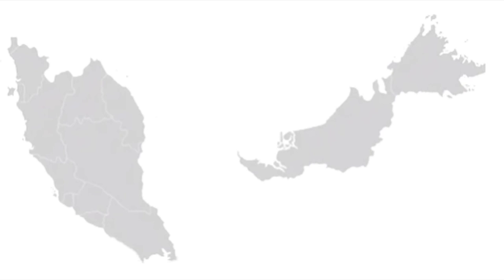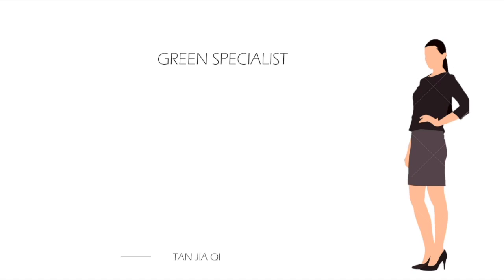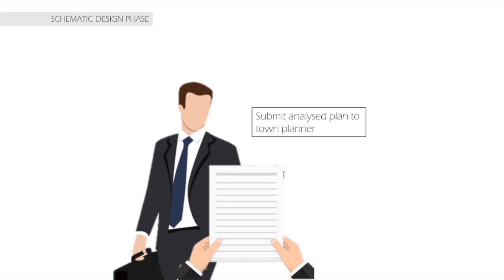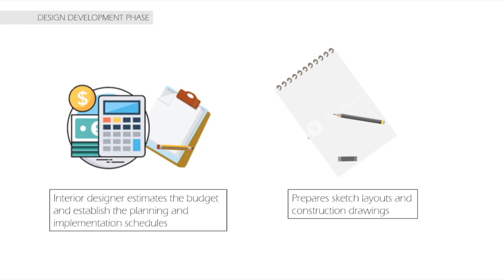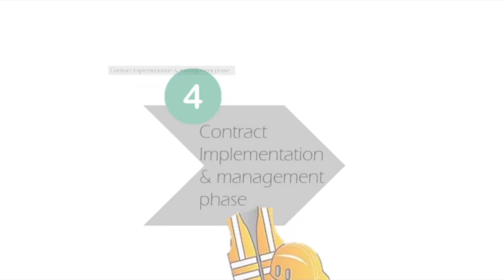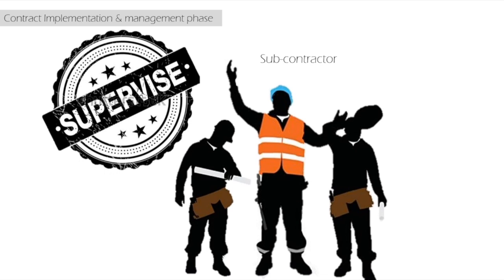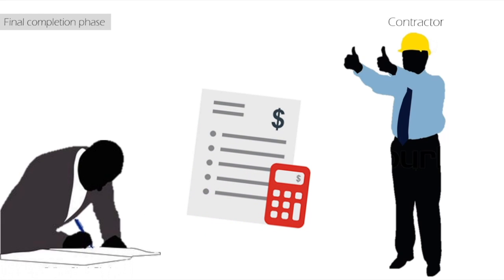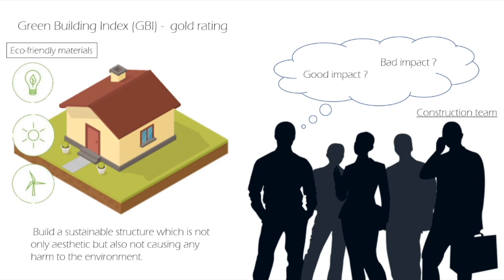ICI JAN 19- SCENARIO 1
This video will explain about the construction process and the parties that are involved during the process.

Roles and Individual Tasks:
Civil and Structural Engineer - Lee Jia Hui (2:15)
Mechanical and Electrical Engineer - Wilfred Tan Sze Long (2:35)
Land Surveyor - Jemimah Siew San Le (3:10)
Landscape Architect - Rachel Lau Yi Xuen (3:40)
Green Specialist - Tan Jia Qi (4:06)
Contractor - Arthur Wong Choong Chaing (4:51)

Narration:
Introduction - Jemimah Siew San Le (0:00)
Schematic Design Phase - Arthur Wong Choong Chaing (5:46)
Design Development Phase - Tan Sze Long (8:31)
Contract Documentation Phase - Tan Jia Qi (11:50)
Cntract Implementation and Management Phase - Rachel Lau Yi Xuen & Lee Jia Hui (13:15)
Final Completion Phase - Lee Jia Hui (18:38)
Conclusion - Jemimah Siew San Le (21:14)
Credit Scene - Jemimah Siew San Le (23:47)

Special thanks to:
Teoh Carol
Wowpartners Sdn Bhd
Director

Wong Choong Ling
Ng Kai Seng & Associates S/B
Assistance QS

Kristen Zee Rayner
Architect Daniel Koh
Graduate Architect

Abraham LeeHenry
Butcher Malaysia S/B
Probationary Valuer

Reuel ChanPremier
Construction S/BSenior
Contract Administrator

Lee Jia Seng
KTC Civil Engineering & Construction Pte Ltd
Project Engineer

Yuan Chaw Hoe
Reality Height Development Sdn Bhd
Managing Director

Lex Goh
Self Employed
Interior Designer